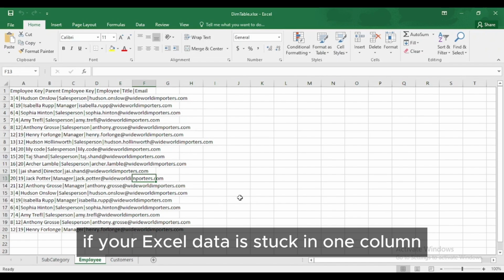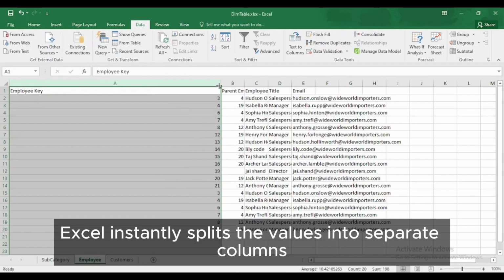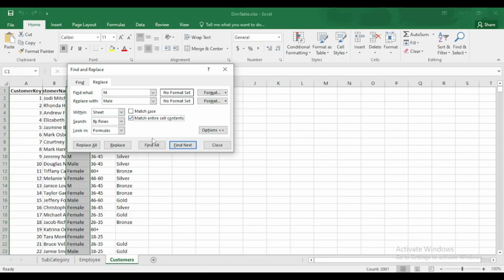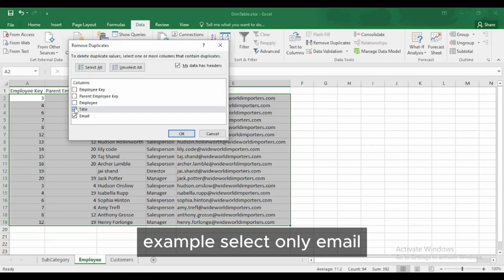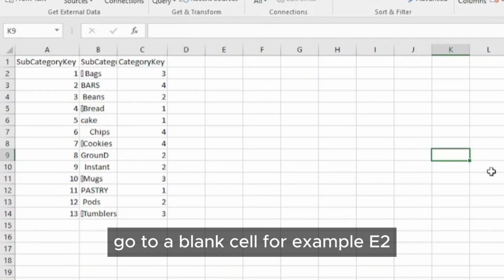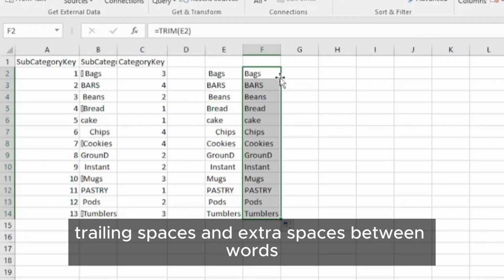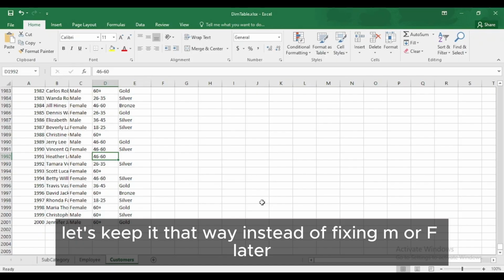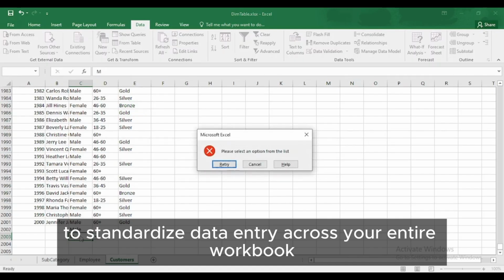Excel Mastery Series— Excel Data Cleaning Techniques (Ep. 3)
Messy data is the silent killer of accurate reports.

In this Excel Mastery Series chapter, you’ll learn practical, real-world data cleaning techniques every analyst must know. Whether you're working with exported reports, customer lists, or raw datasets, these tools will help you clean faster and work smarter.

In this video, you’ll learn how to:

• Split messy data using Text-to-Columns
• Fix repeated errors instantly with Find & Replace
• Remove duplicate records the right way
• Use TRIM, CLEAN, and PROPER to fix formatting issues
• Apply Data Validation to prevent future errors

These are foundational Excel skills that separate beginners from professionals.

⏱ Timestamps
00:00 Intro
00:21 Text-to-Columns for Structured Cleanup
01:29 Find & Replace Made Easy
02:28 Removing Duplicate Records
03:34 TRIM, CLEAN, and PROPER Functions
03:55 CLEAN Function
04:24 TRIM Function
04:55 PROPER Function
05:38 Data Validation for Future Cleanliness

If you're serious about improving your Excel skills for analysis, reporting, or business intelligence, this chapter is essential.